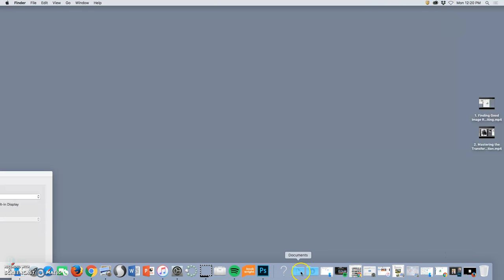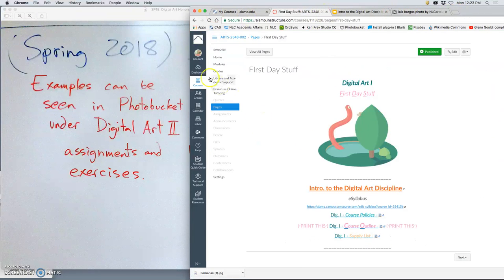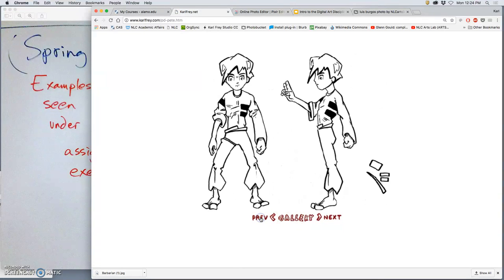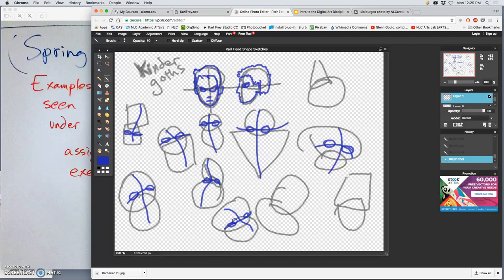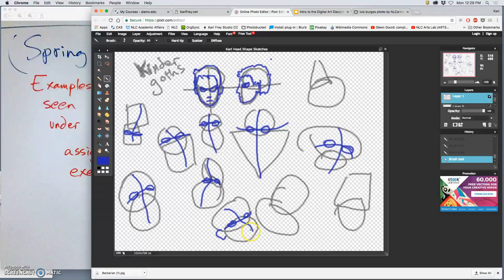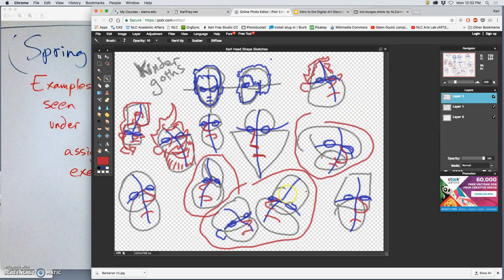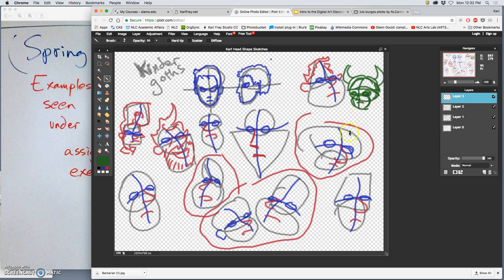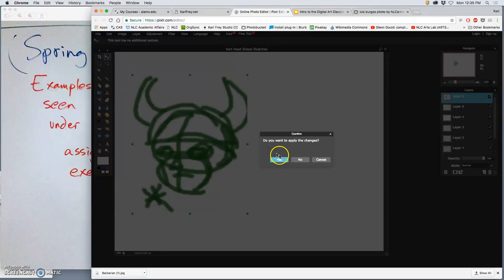1 Honors Character Head Design Sketching